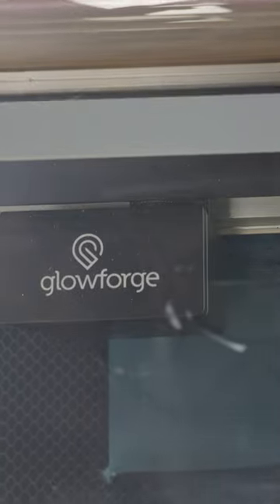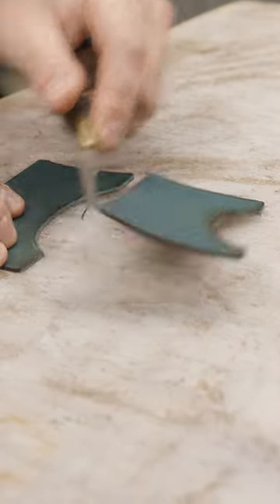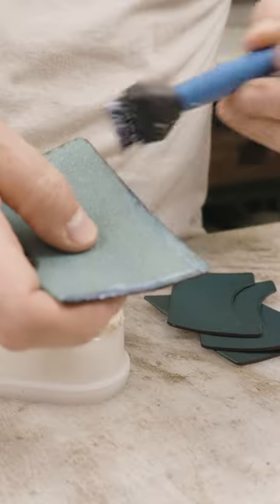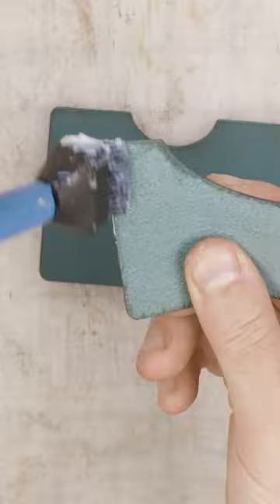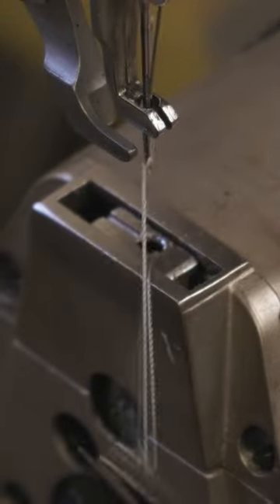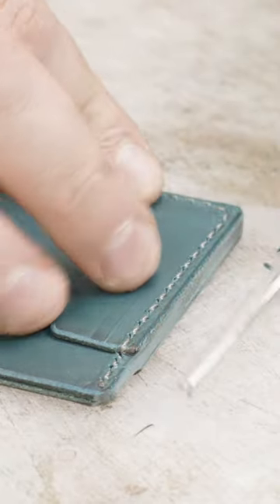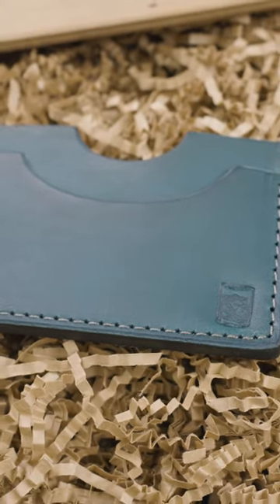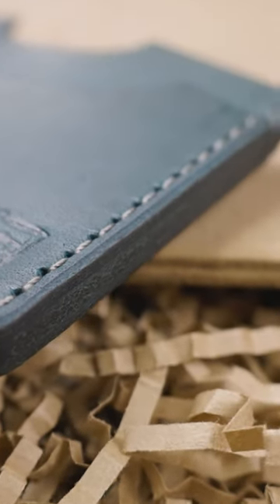Slim Minimalist Wallet with Glowforge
Handcrafting a Slim Leather Card Holder with our Glowforge Basic Laser cutter! Full video linked below.

Used in this project:

Leather & Hardware:
• Turquoise Minerva full-grain Italian Leather (3.5-4oz)
• Vinymo #5 Thread (Gunmetal Grey)

Machines & Equipment:
• Glowforge Basic
• Cobra Class 26
• Arbor Press
• Tandy Pro Burnishing Tool

Hand Tools & Finishers:
• Tokonole (clear)
• Canvas Cloth